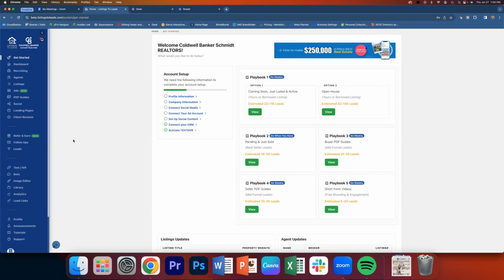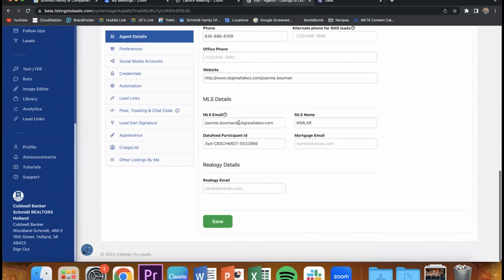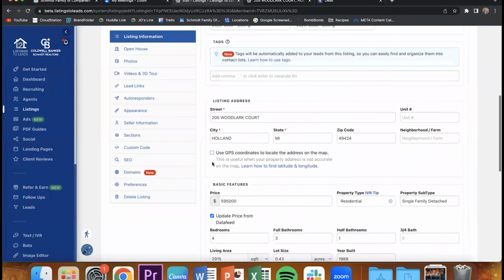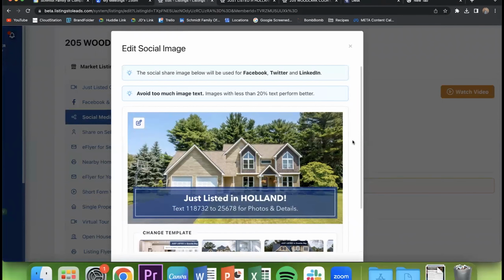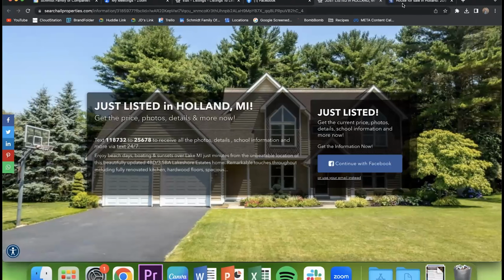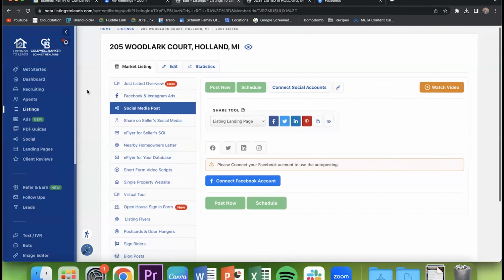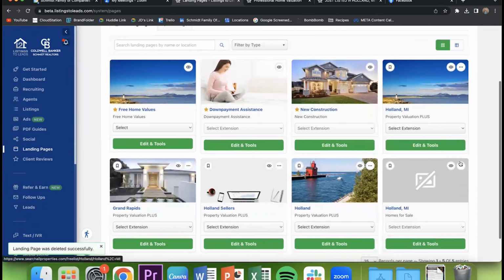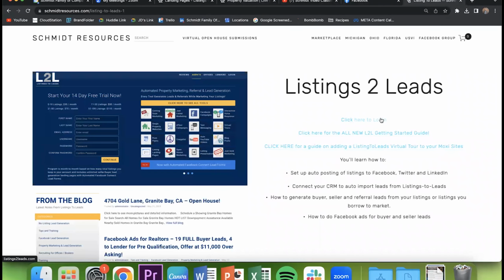Listings2Leads 101 - July, 2023